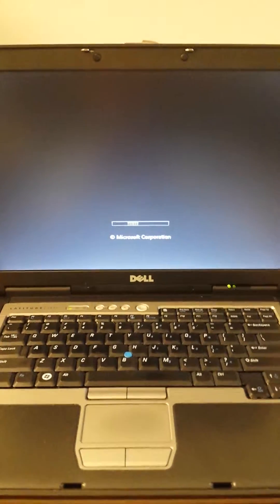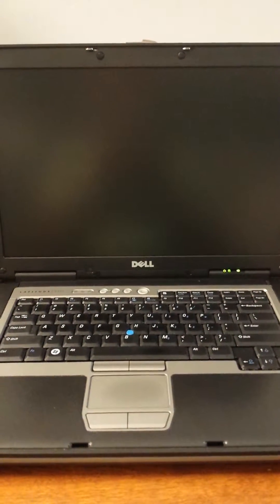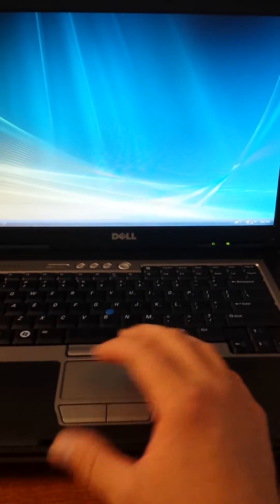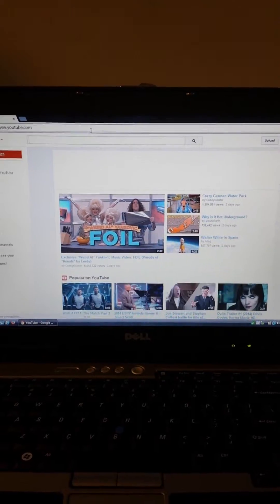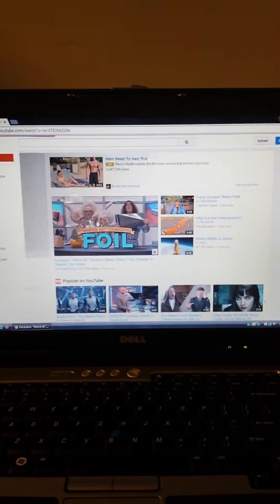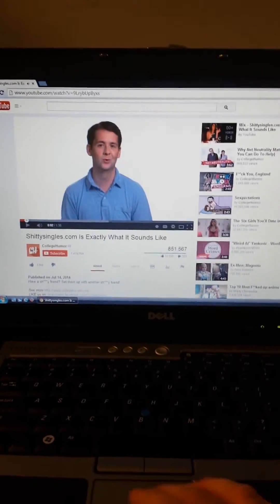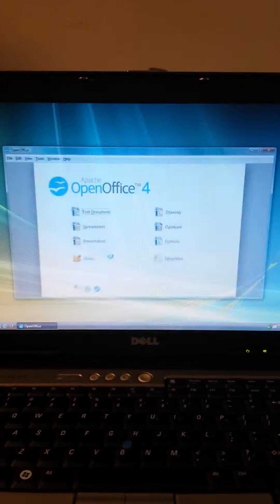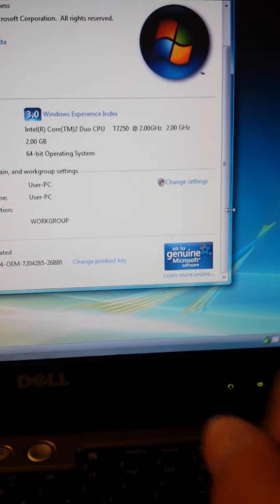Dell D830 SSD Demonstration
Just testing the boot up, shut down, etc.